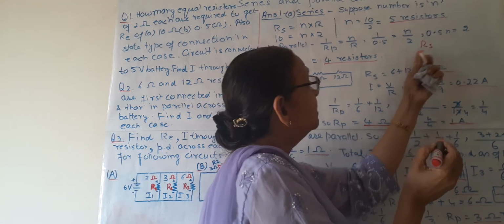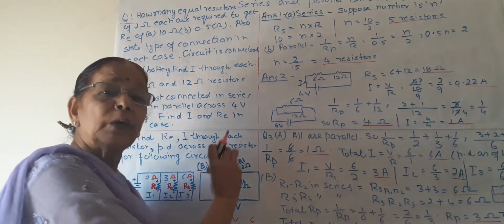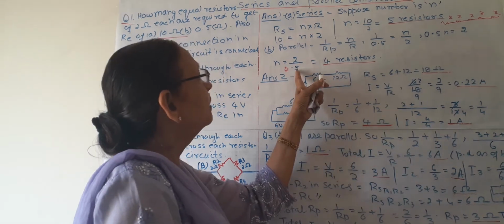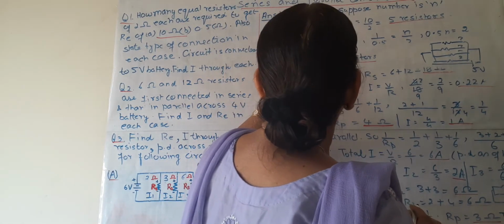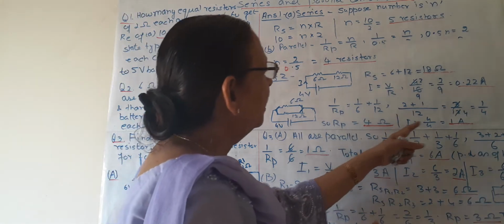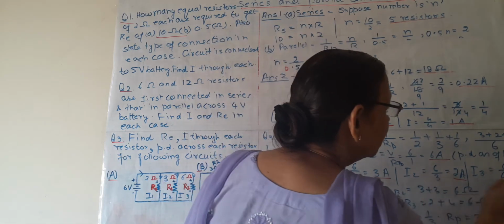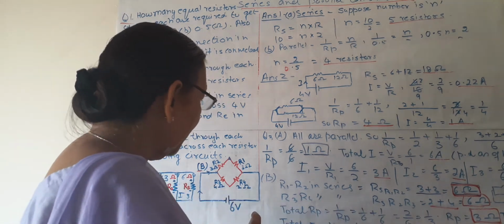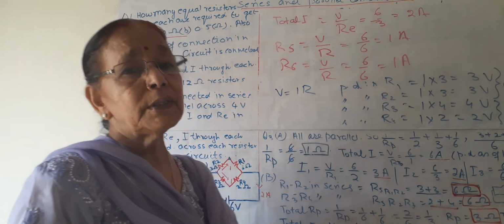ELECTRICITY. NUMERICALS ON SERIES AND PARALLEL COMBINATION OF RESISTORS